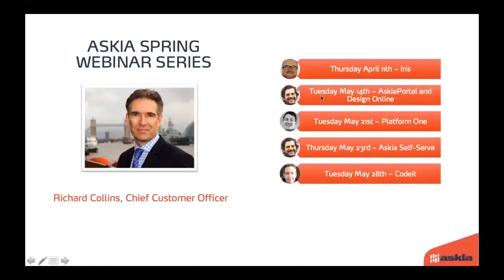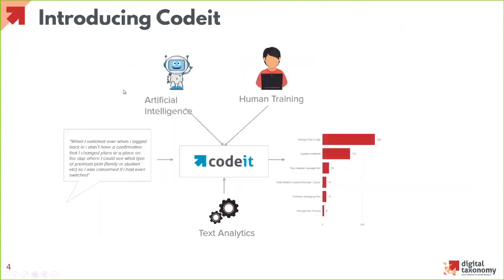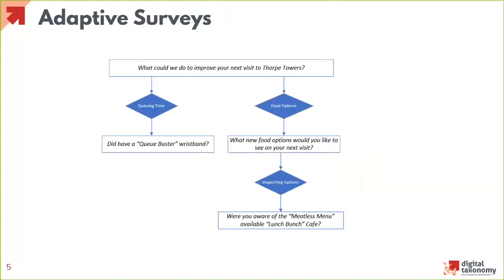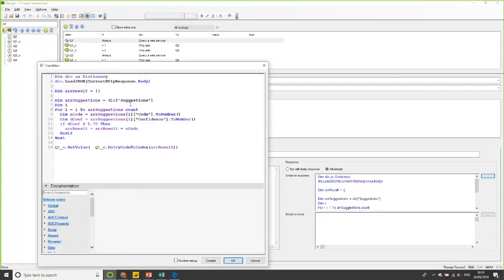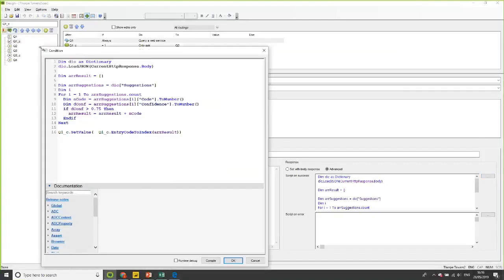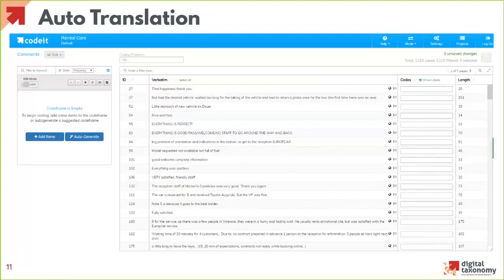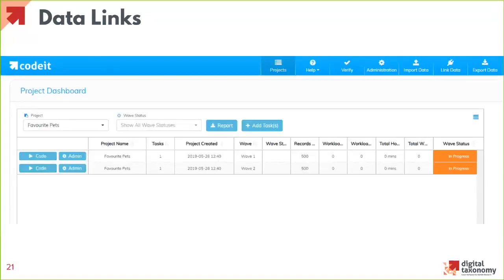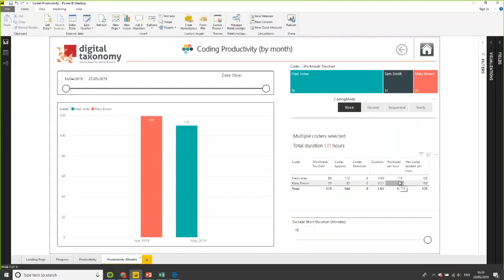Askia Webinar Codeit May 2019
A webinar co-hosted with Askia software, covering major new features in the latest release of Codeit, our powerful AI-guided text analysis and tagging platform. Tim Brandwood, Digital Taxonomy's CEO, presented functionality such as dynamic research survey routing, auto-translation, tighter integration with Askia and enhanced management reporting.